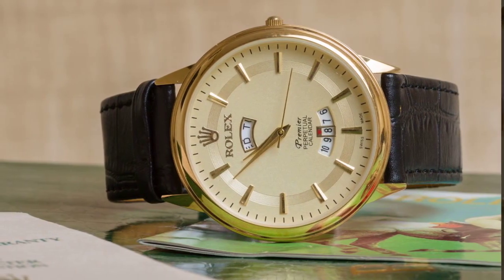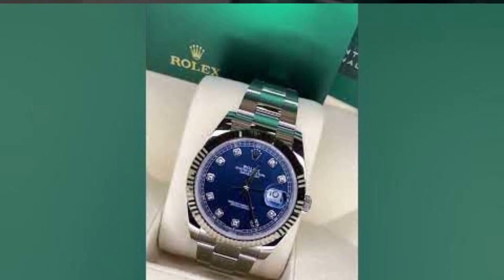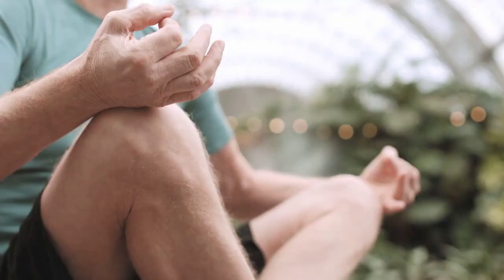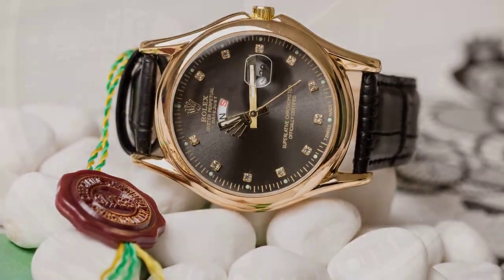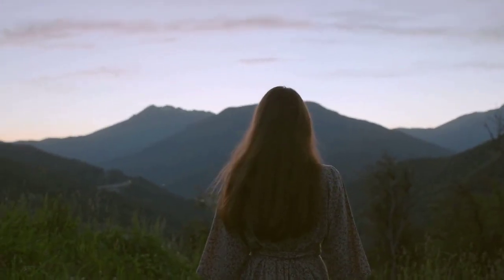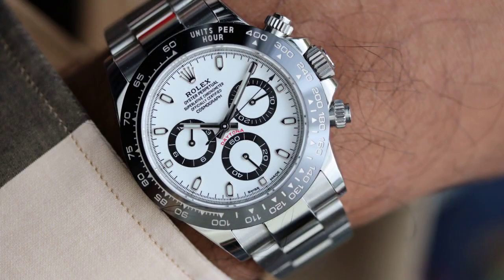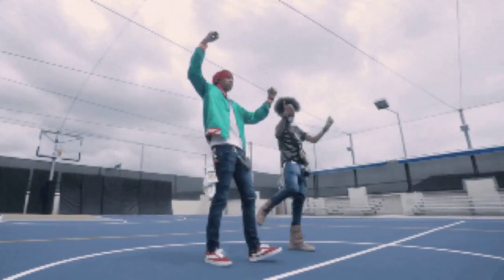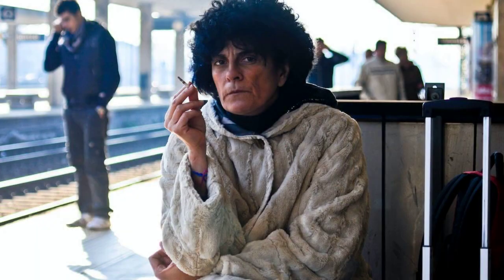5 Watches you probably Can't AFFORD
In this video, we're sharing our top 5 watches. From classic timepieces to stylish watches for every day, this list has something for everyone.

If you're looking for a watch to add to your collection, be sure to check out this list! This Top 5 Watch list includes some of the best watches on the market today, perfect for any style and any price range. From formal wear to everyday wear, this list has a watch for you!